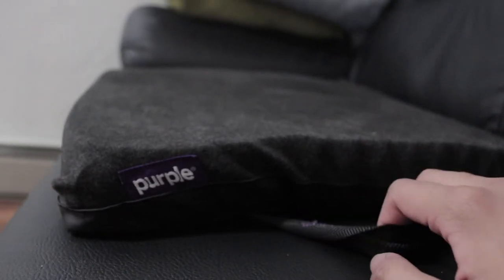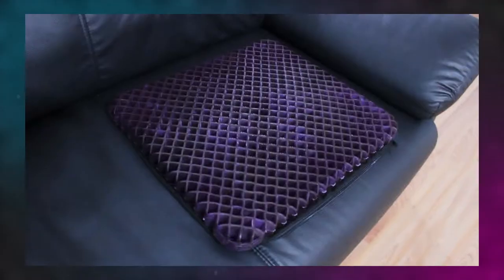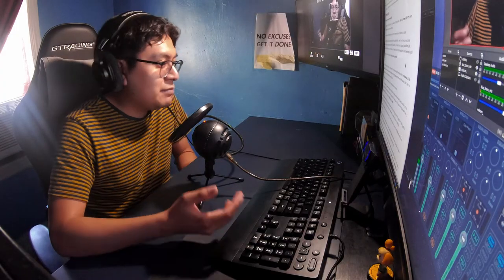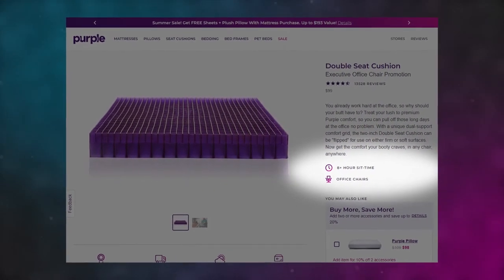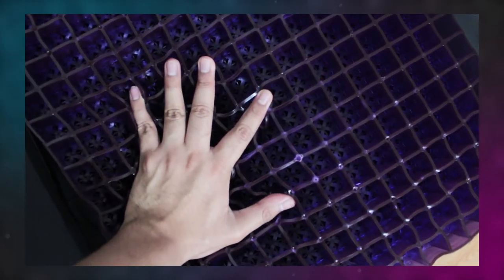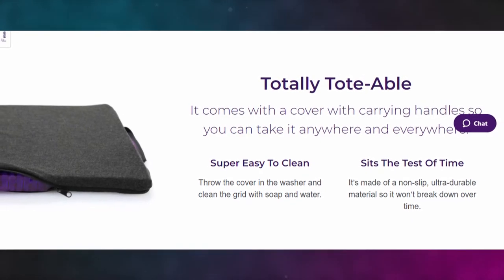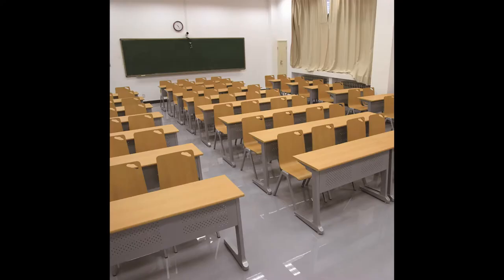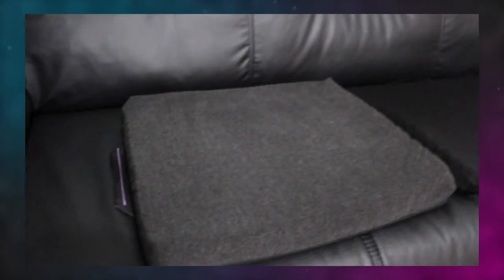Purple seat cushion overview (Simply seat cushion, Double Seat cushion, Portable Seat Cushion)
Today we will be going over the Purple Seat Cushion. Is my top-secret accessories to my sitting experience. I've recently purchased a couple Purple products, to see if they can get rid of butt pain and back pains. So how good of a product is it? Today I tell you about my experience in owning the following: Simply seat cushion, Double Seat cushion, and the Portable Seat Cushion. This is not a sponsored video so you'll be getting an actual overview from a real customer. Check it out and let me know what you think. If you have any questions, type it down in the comments 😀

P.S: Watch at 2x if you think I speak slowly :b

@capt_giorgio (art stuff)
@geor_00 (if you like tea)

REFERRALS:

-You want to get into stock trading? Use this code and we both get a FREE stock :)

-Uber Eats! if you order food since we are home, use my link for first-time use :)
georgea5238ue